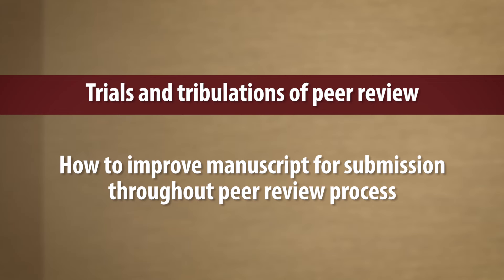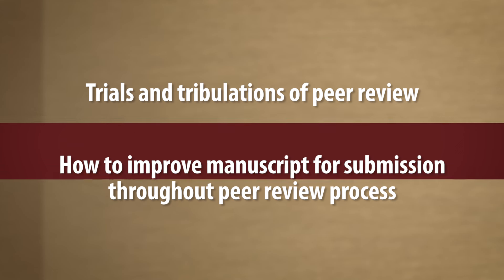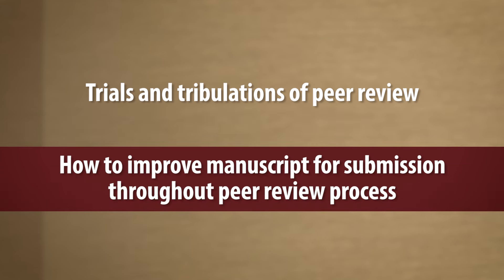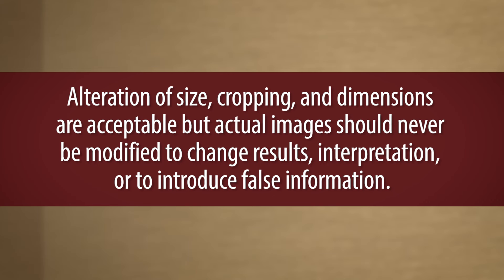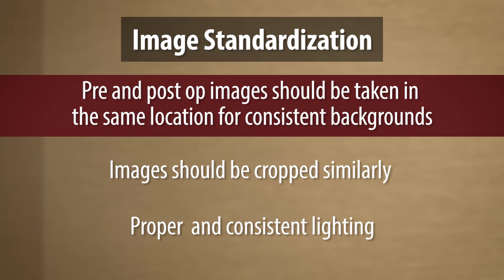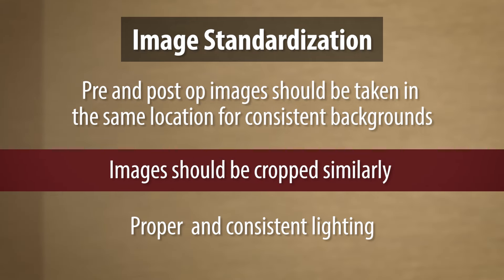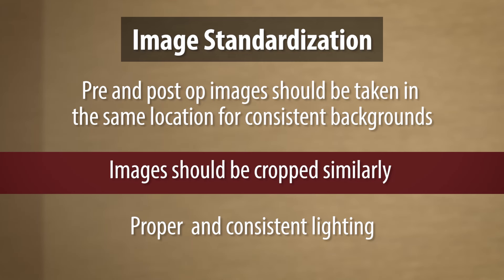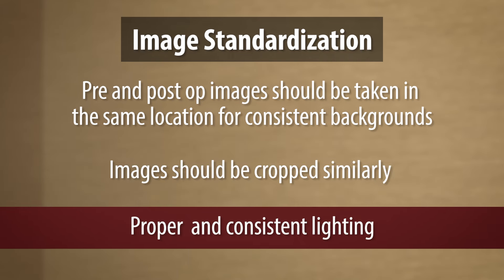Peer Review Video #2: Proper Image Formatting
Watch Executive Editor Phaedra Cress and Editorial Manager Hunter Alexander as they describe tips and tricks for navigating the peer review process and educate about publication ethics, social media to promote your article and help improve its altmetric score. This is video #2 of 5 so be sure to watch all the segments so be sure to watch all the segments by visiting the playlist